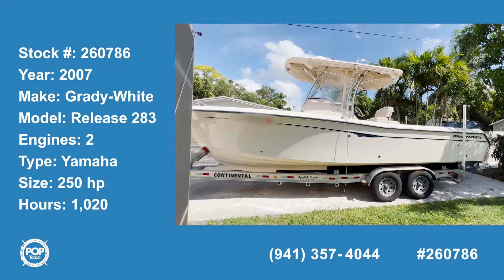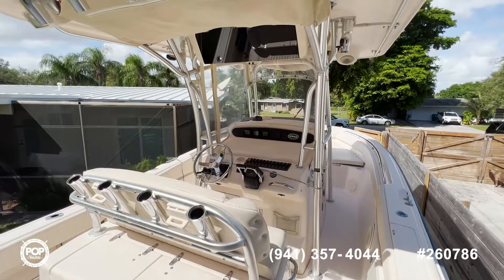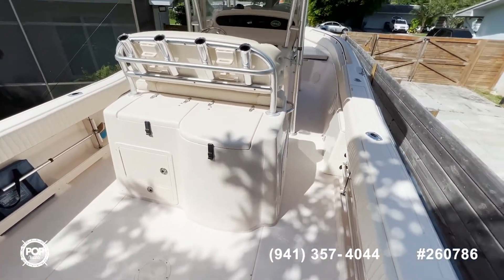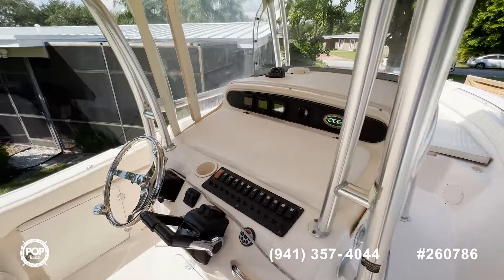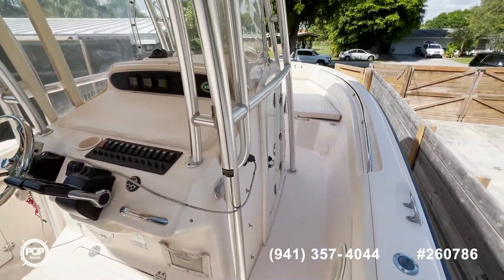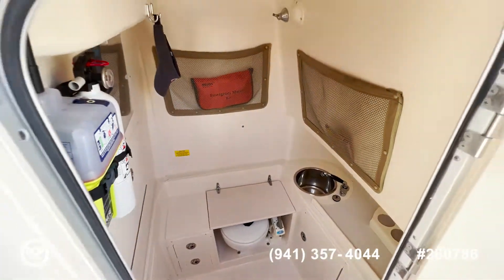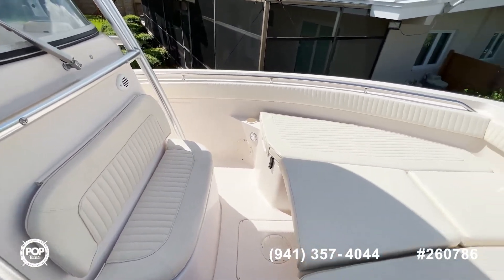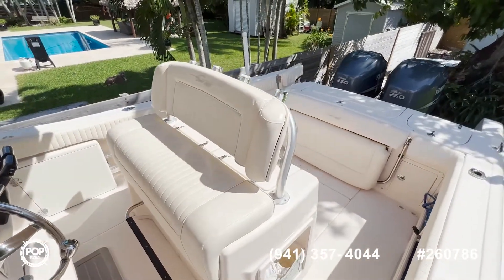[UNAVAILABLE] Used 2007 Grady-White Release 283 in Palmetto Bay, Florida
2007 Boston Whaler Conquest 285 in Key Colony Beach, Florida - $124,900

2004 Grady-White 283 Release in Punta Gorda, Florida - $69,999

2005 Grady-White 282 Sailfish in Coconut Grove, Florida - $76,900

2004 Hydra-Sports Vector 2800 CC in Apollo Beach, Florida - $68,000

2008 Century 2901 Center Console in Dunedin, Florida - $95,000

2011 Grady-White Freedom 275 in Punta Gorda, Florida - $95,000